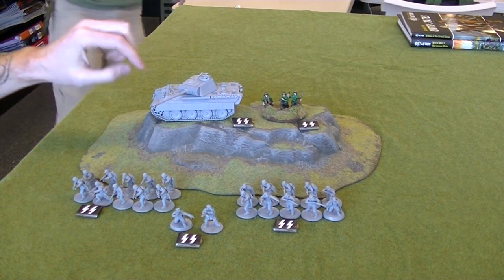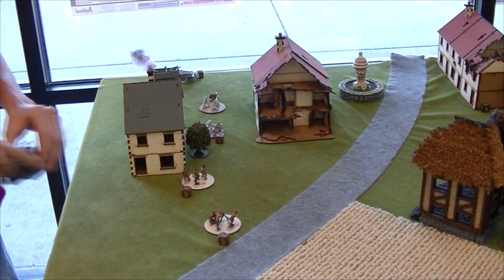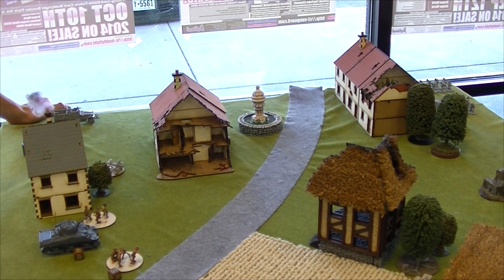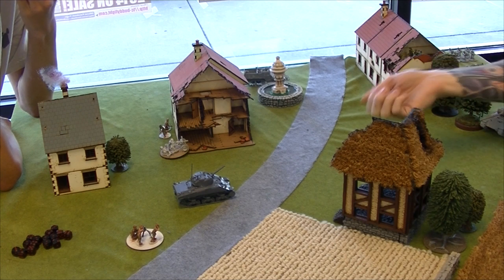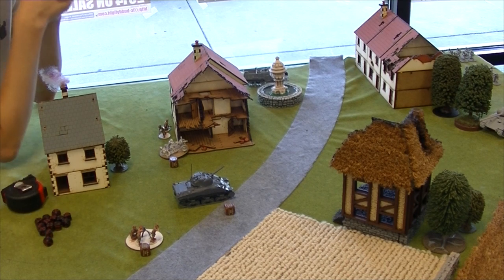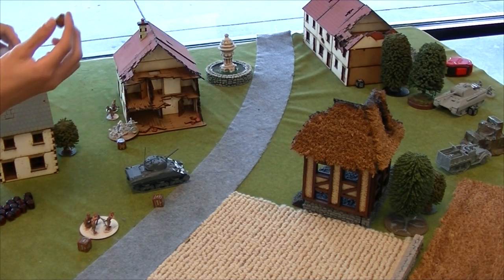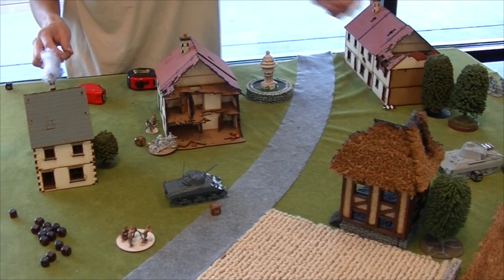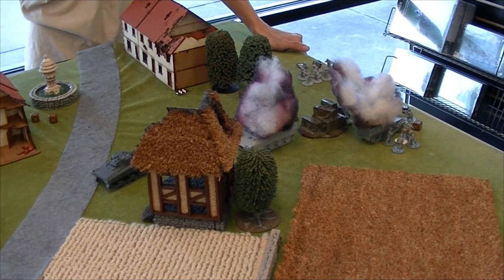Bolt action U.S.A. VS Germans Battle Report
Thank you guys for tuning in to the sci-fi network i got a bolt action battle report for you table top gamers out Thar. special thanks to Aaron and Dirk and all the table top gamers for helping me get this out.